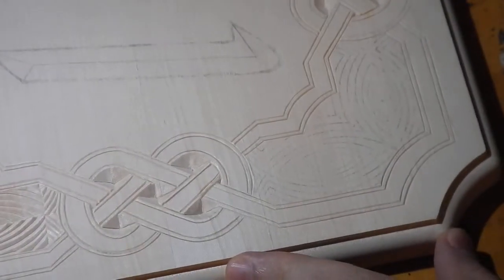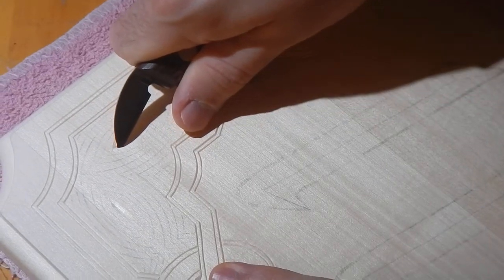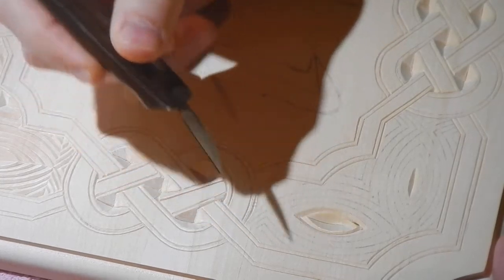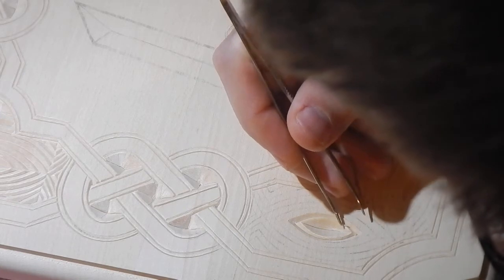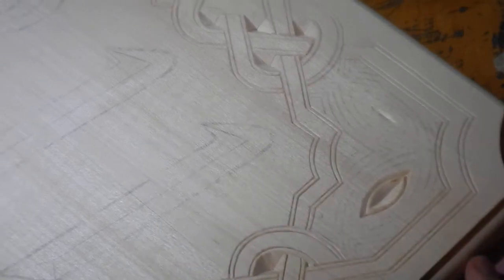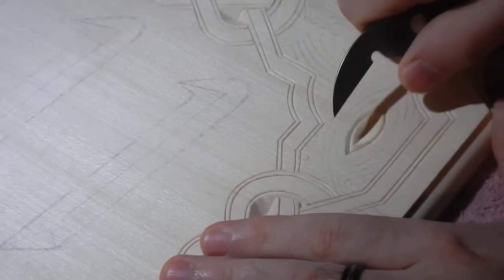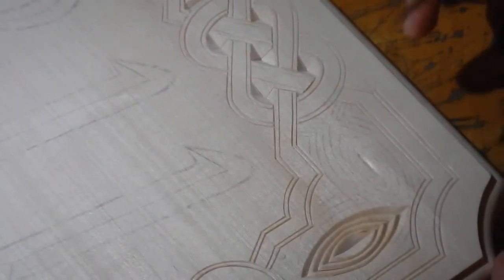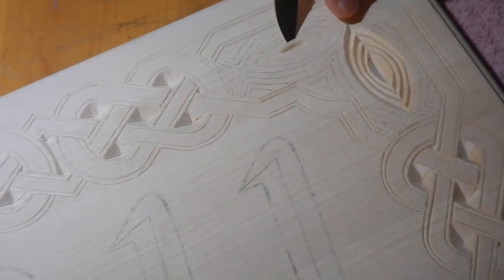CARVE+SHARE: Address Sign with Celtic Knot Pt. 3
Video number 3 in the series of chip carving an address sign.  This video covers the first half of carving the fish outline used in the corners.